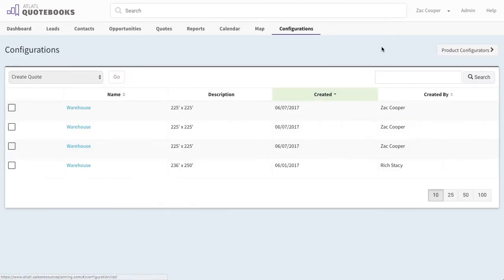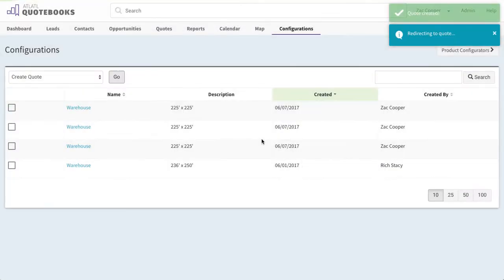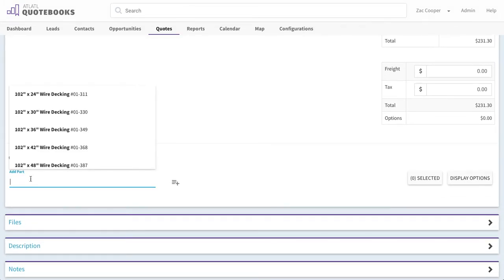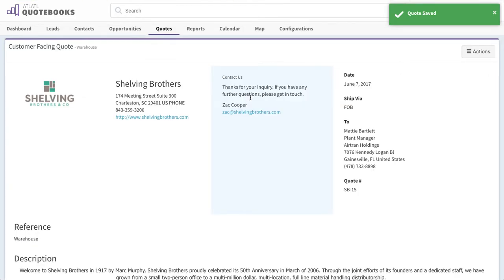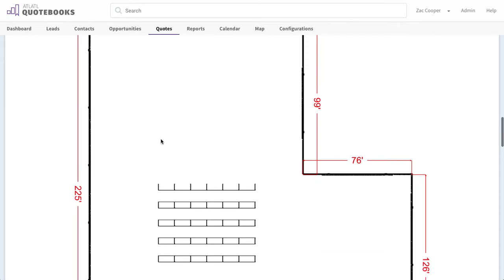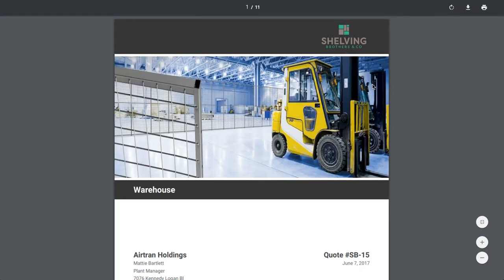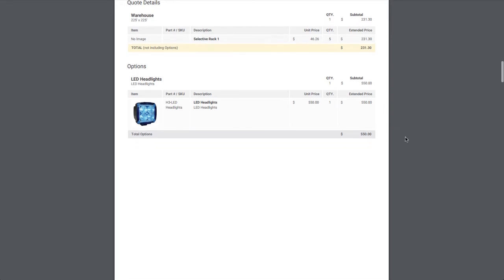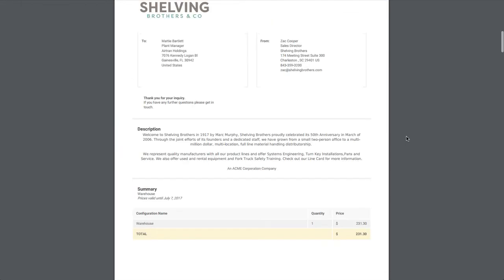Warehouse to QuoteBooks